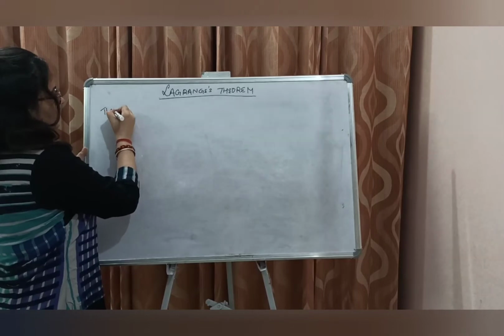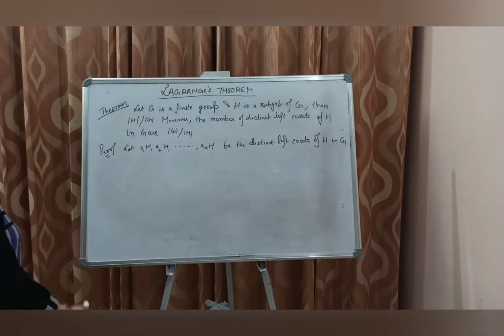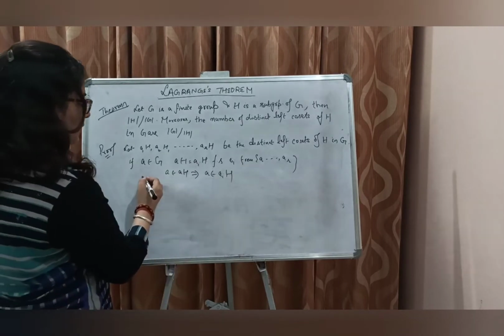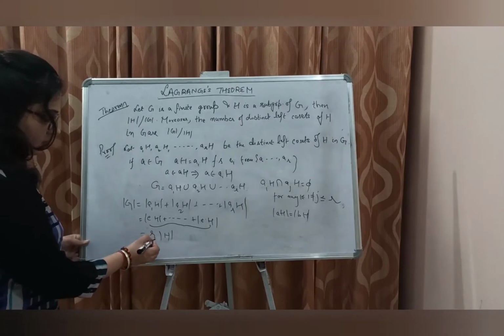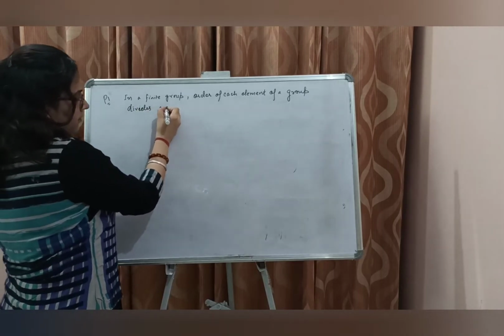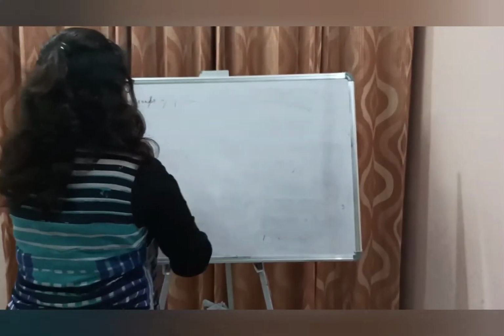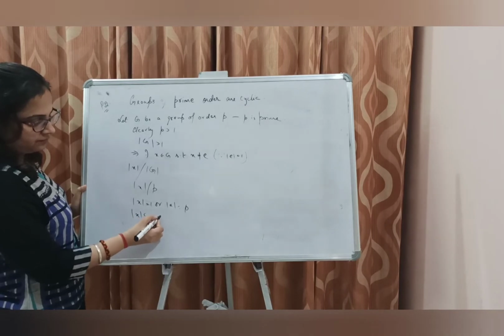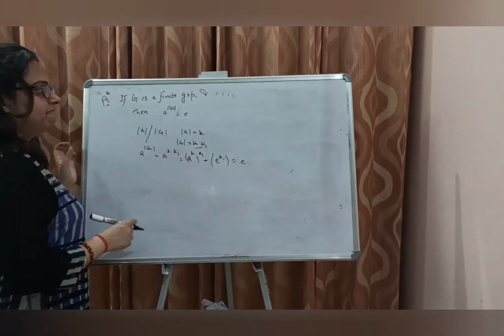Groups/Lecture 14/Lagrange's Theorem and it's application